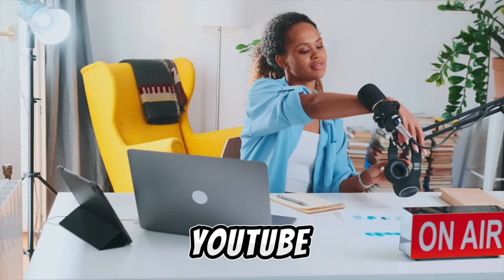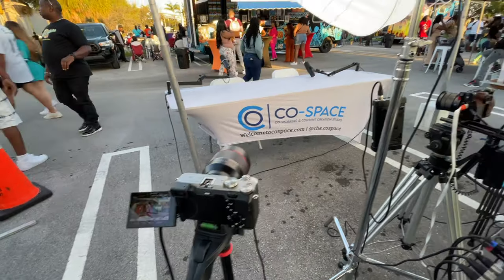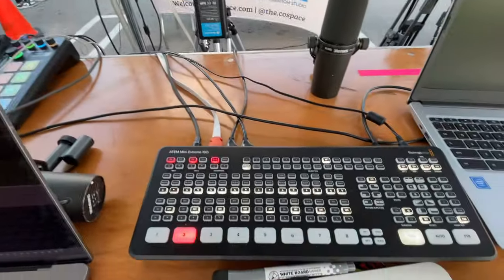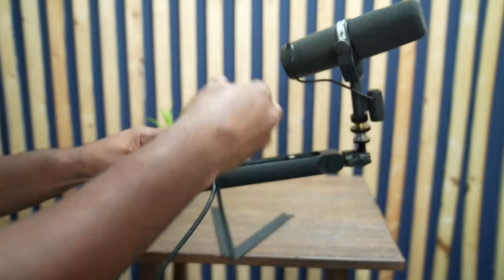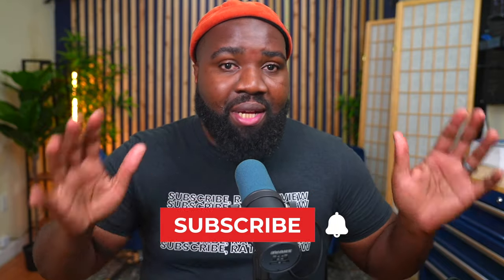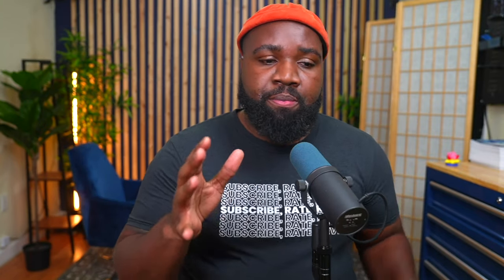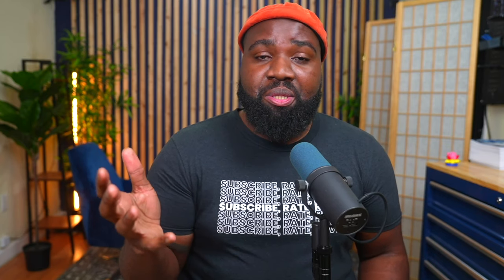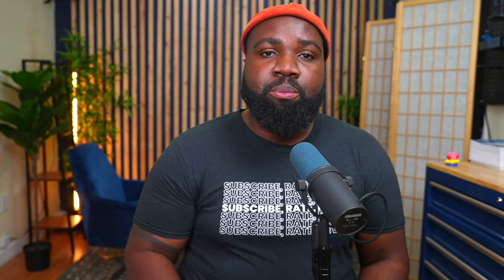How to Podcast Outdoors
In this video I'll show you how to film a YouTube video or podcast outdoors.